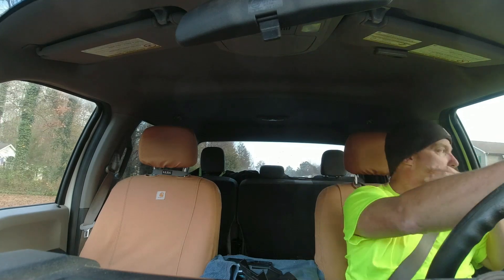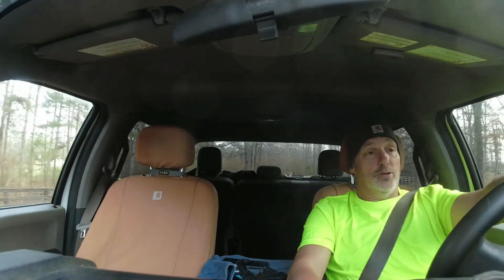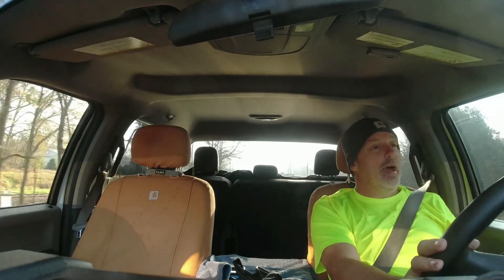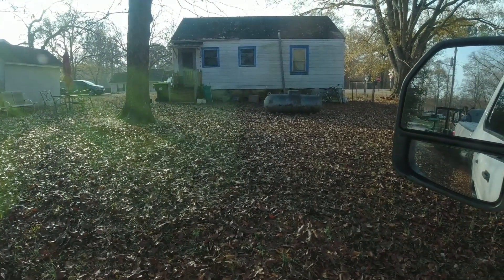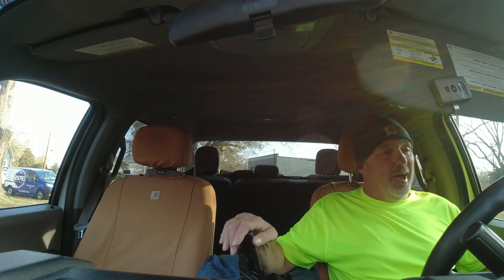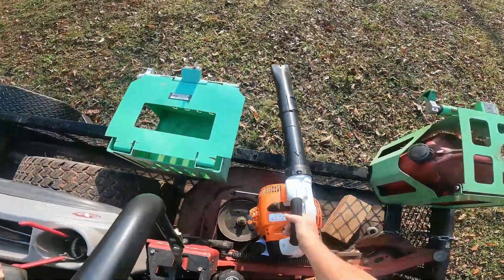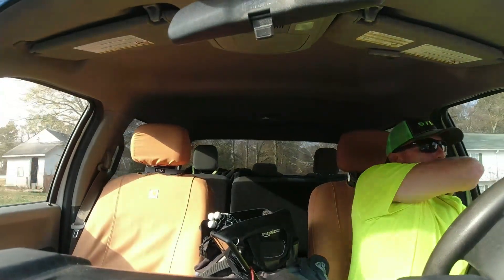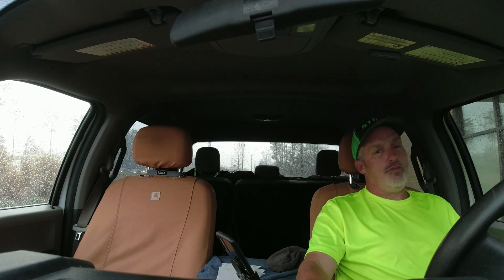Fall Funk! It just wont go away!!